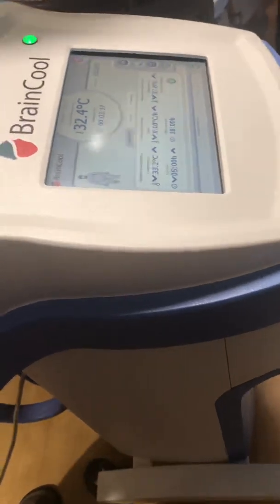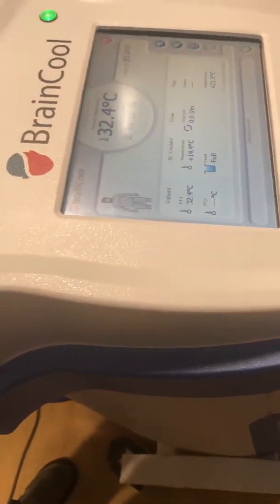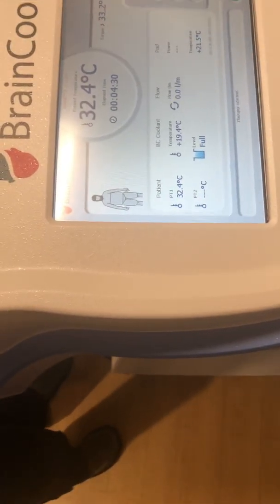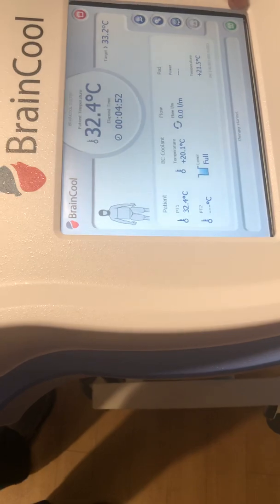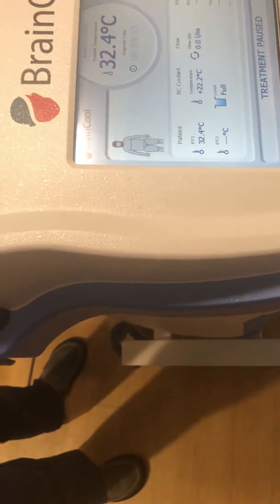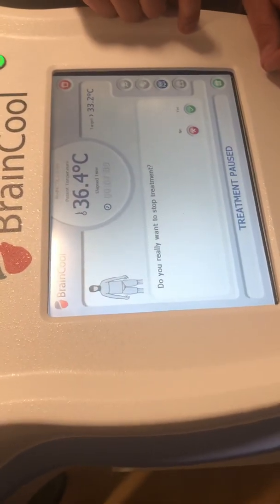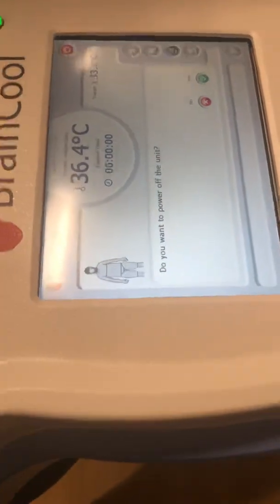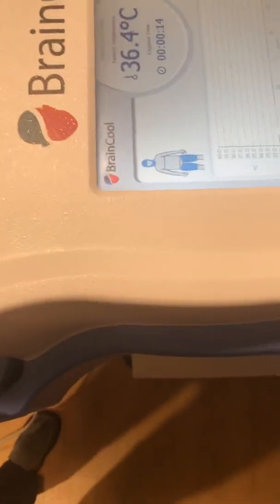Brain Cool 2